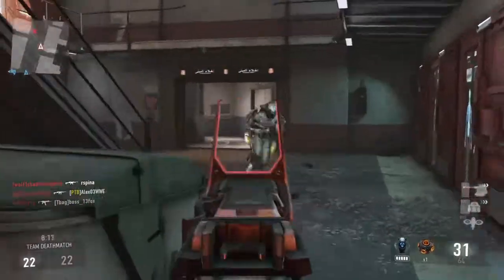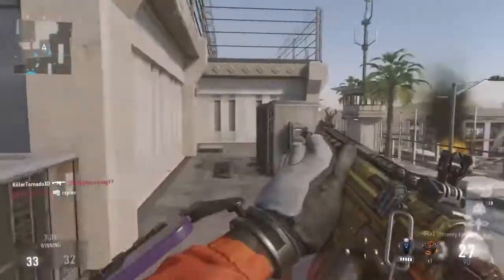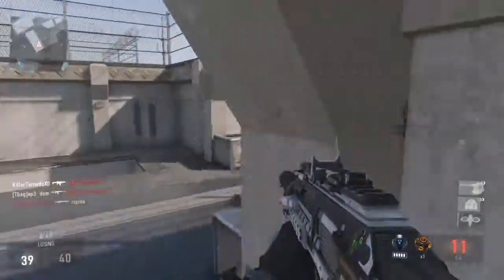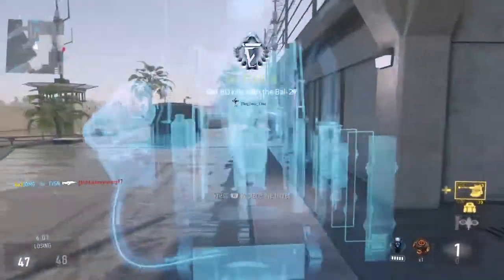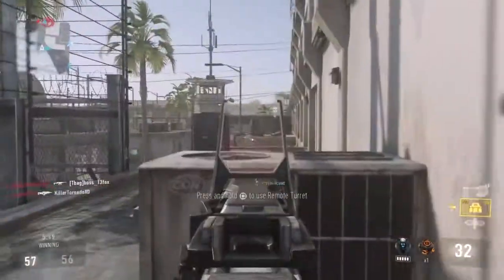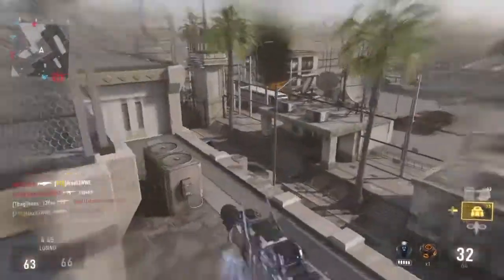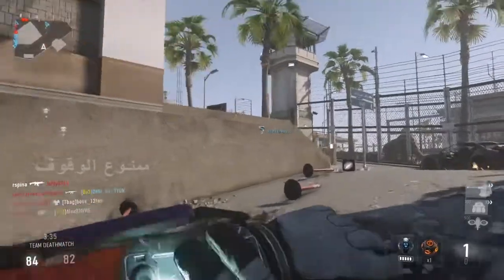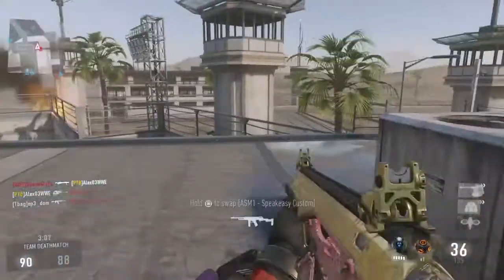"Black Ops 3 INFO" Call of Duty Advanced Warfare Gameplay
AS SOON AS THE BETA COMES OUT BE READY TO SEE LOTS OF GAMEPLAY ITS GONNA BE SWEET.